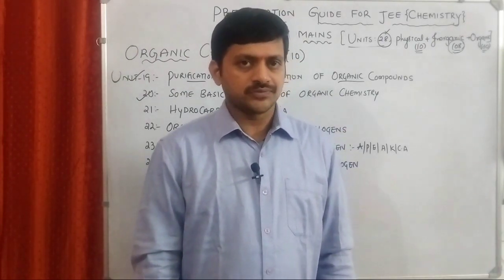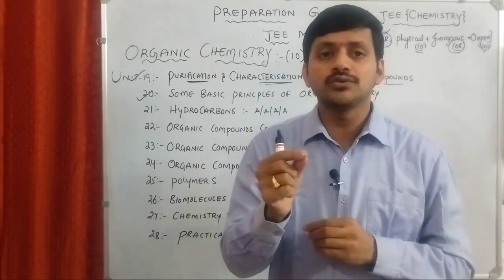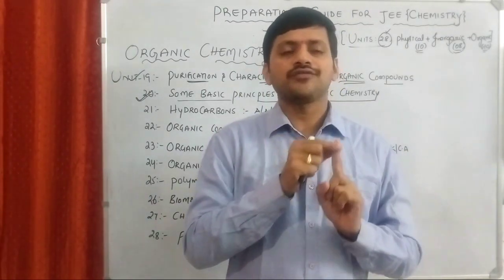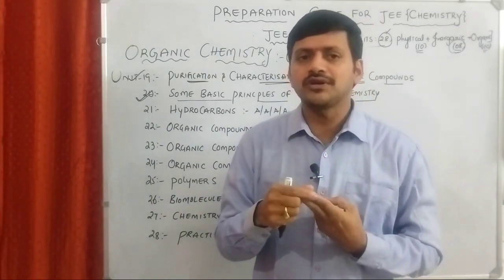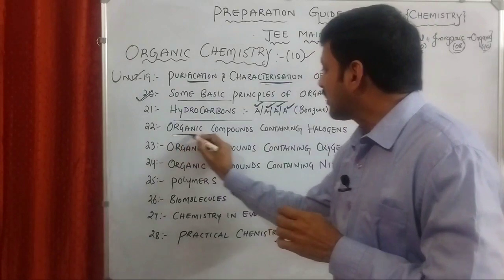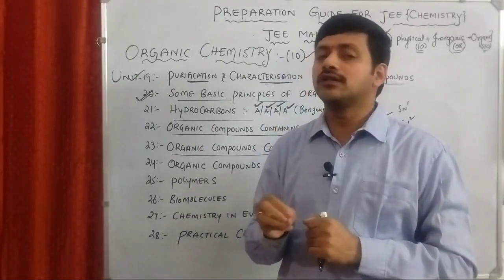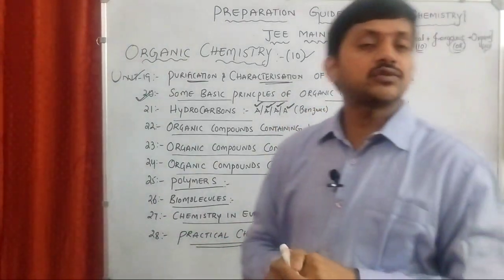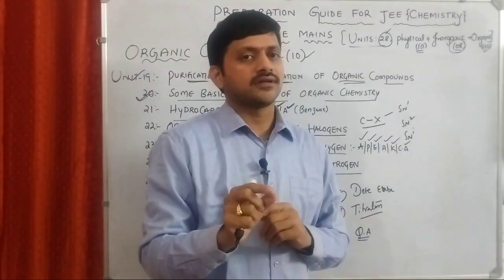JEE EXAM 2023 IMPORTANT TOPICS I ORGANIC CHEMISTRY IMPORTANT TOPICS-2023